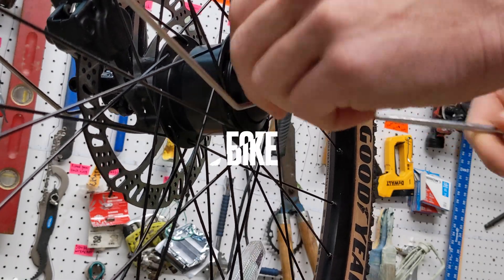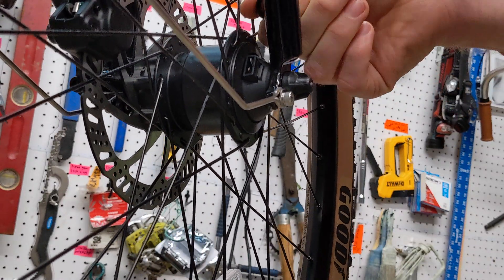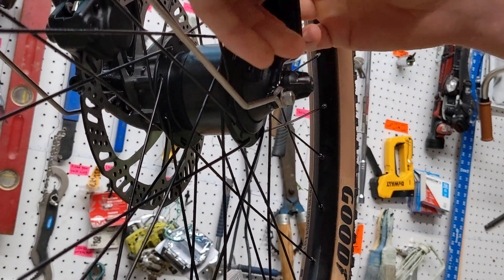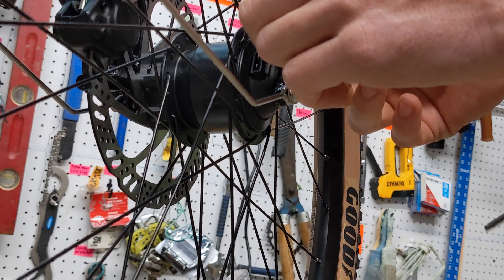How to fix - assemble- troubleshoot dynamo hub wire connection on Priority 600 bike front wheel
Greetings,

When my priority 600 bike arrived new at my house I thought the hub connection was broken. Well, it is not. You just haft to strip, and three the wires through the male end of the connector then fold them over thems selves. This is the workflow I show in this video.

I also feel that a bike that costs $2,500 - $3,000 should have a better connection method for the wires that feed on the dyno hub to the fork.

wire stripper tool
Aftershock bone conduction headphones- these work great and are a good example of how the wire attachment should be designed on the hub.